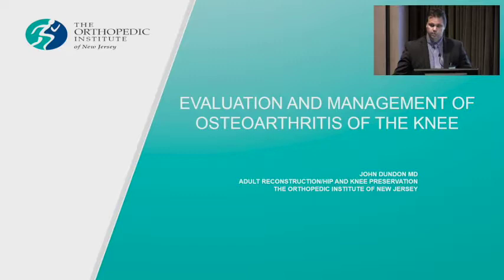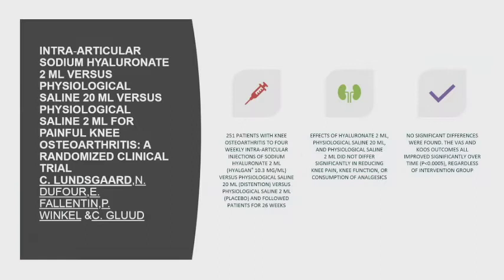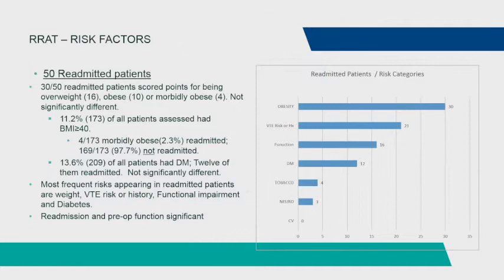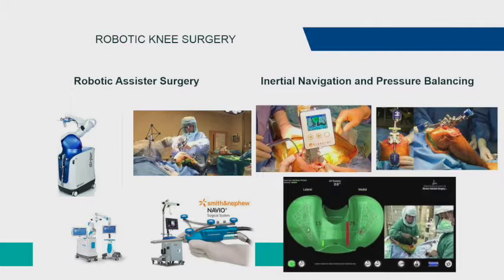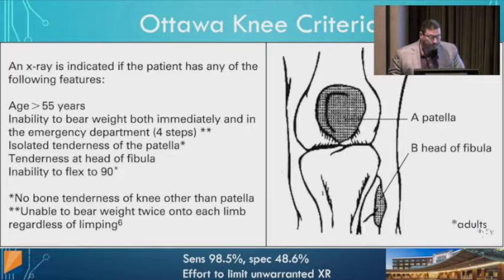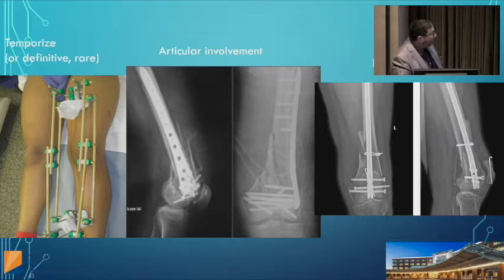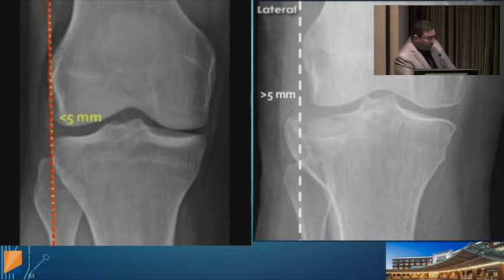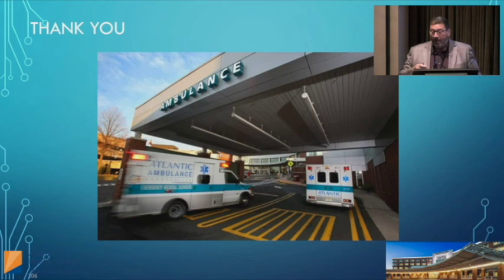Evaluation and Management of Knee Arthritis/Knee Replacement: John Dundon, MD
At the conclusion of this educational activity, the participants should be able to:
1. Understand the principles of non-operative management of knee arthritis and the evidence behind this
2. Preoperative optimization of patient to reduce risk, improve outcomes, and decrease cost in TKA
3. Understand indications for TKA and how to lower postoperative risk for complications
4. Diagnose arthritis of the knee.
5. Identify appropriate imaging for diagnosis of knee arthritis.
6. Describe conservative options for knee arthritis and evidence-based treatment.
7. Educate participants on indications for partial vs. total knee replacement.
8. Demonstrate surgical techniques for knee replacements.
9. Clarify evidence-based outcomes after knee arthroplasty.